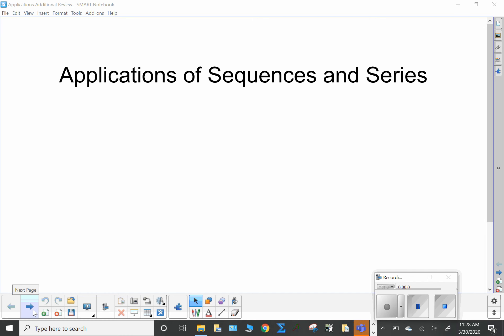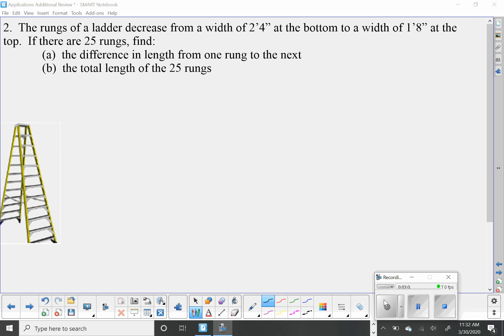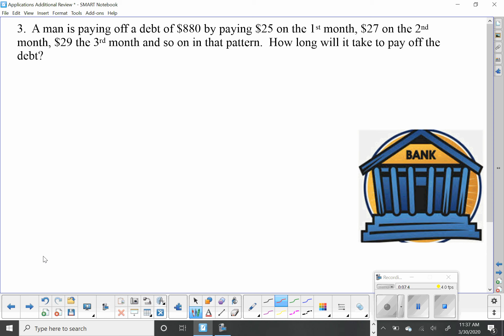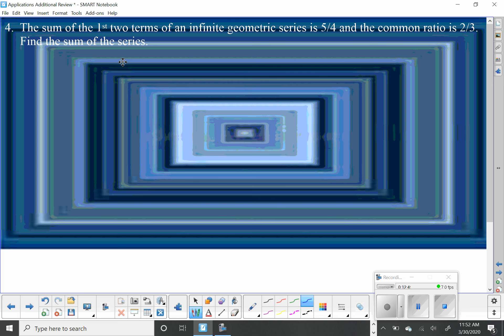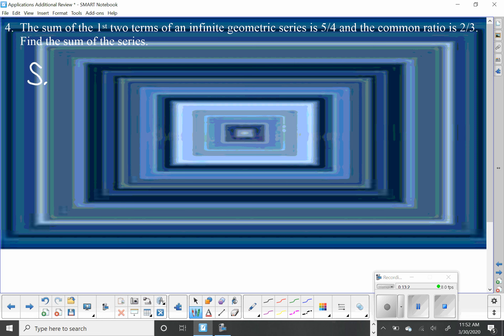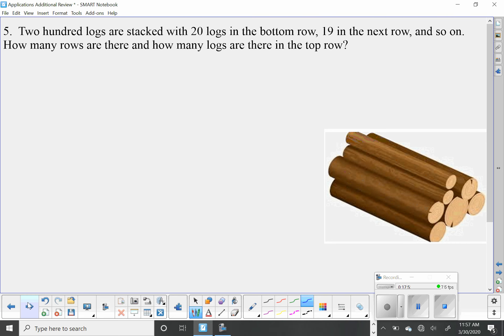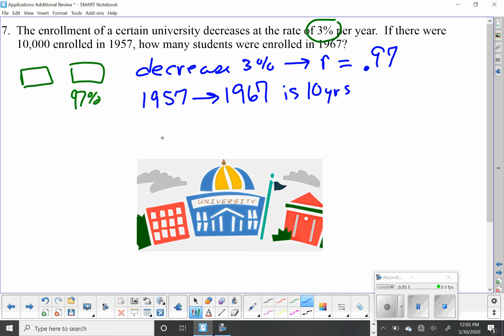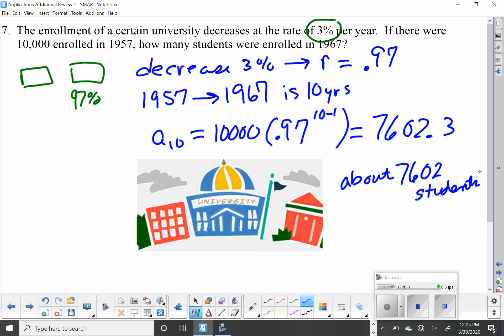U8 REVIEW Additional Applications examples